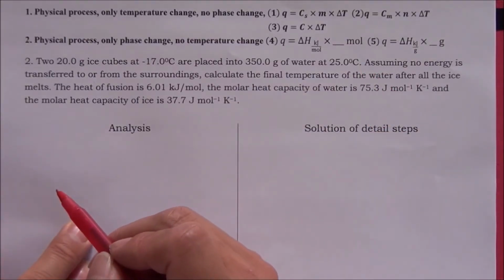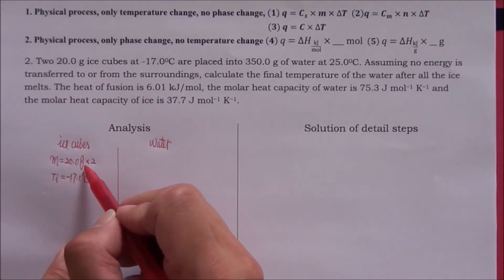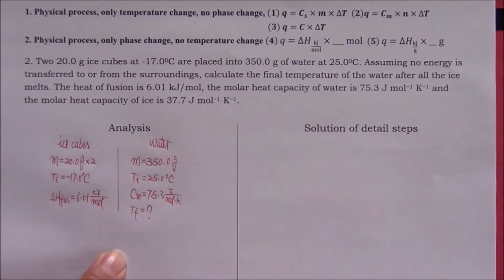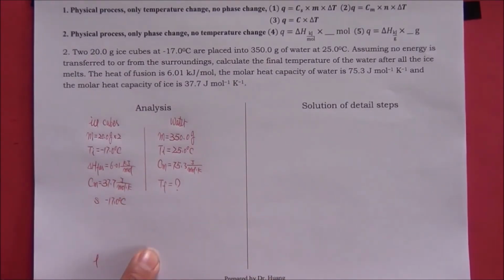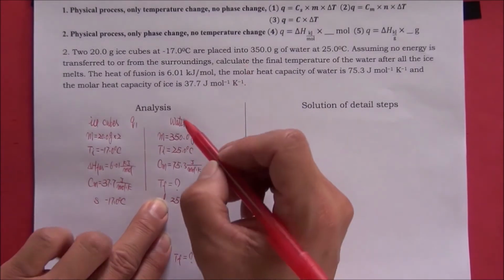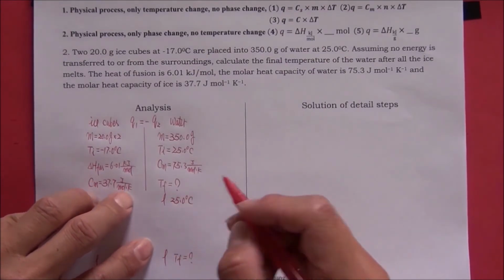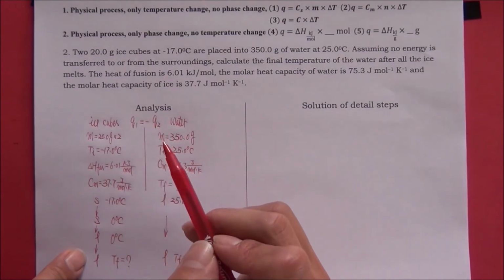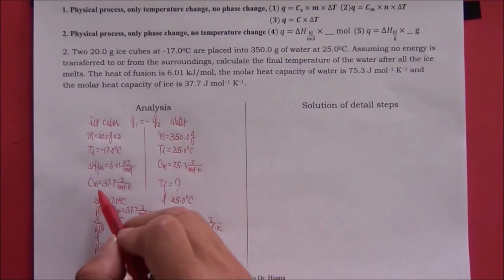heat calculations of physical processes involving phase change: Part 1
This video teaches you skills to solve problems that are related to heat calculations of physical processes involving phase changes. This video assumes that you do not know what kind of calculations are needed, provide you detailed analysis to find a solution to the problem. This video is split into 2 parts. Part 1 teaches how to summarize the important information and how to design a strategy to solve the problem. Part 2 shows you the detail steps of the solution. This is part 1.